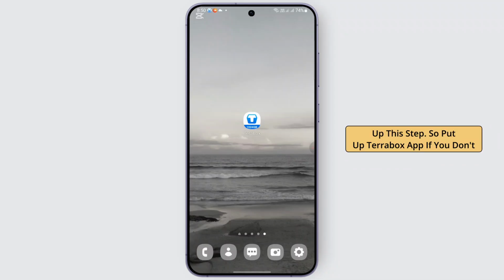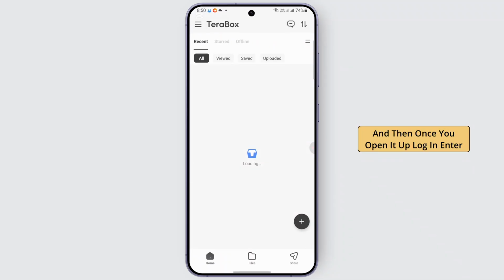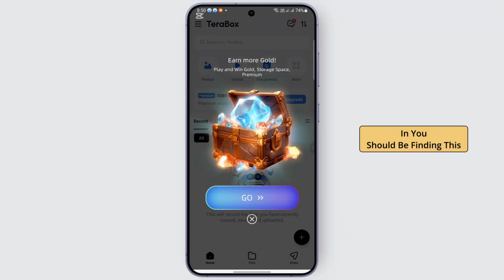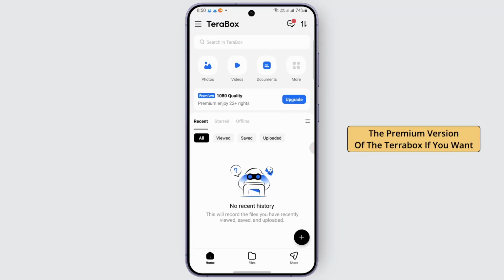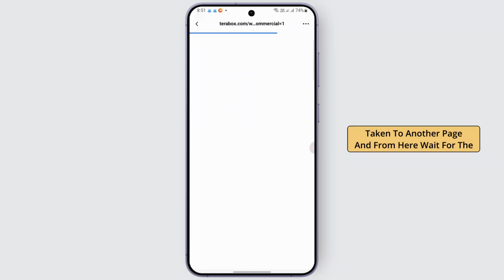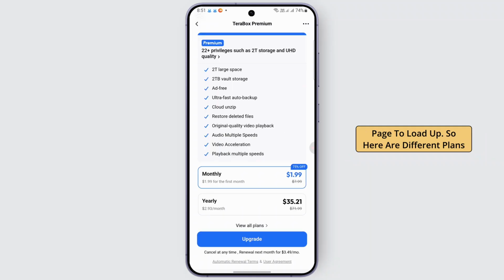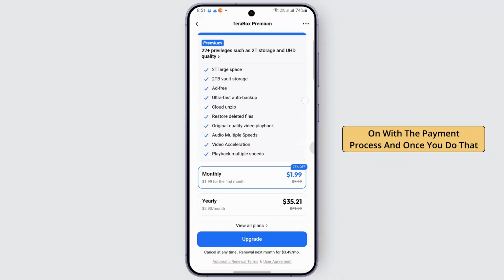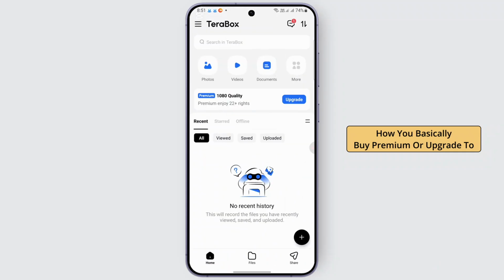How to Get TeraBox Premium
Want to unlock the premium features of Terabox and enjoy more storage and enhanced benefits? This video will guide you through the steps on how to get Terabox Premium quickly and easily. Whether you're asking, "How do I upgrade to Terabox Premium?" or need help with the subscription process, this tutorial has you covered. Learn the steps to access premium features and start enjoying Terabox's full potential today. Watch now to get Terabox Premium!

Timestamps:
00:00 How to Get Terabox Premium
00:10 How Do I Upgrade to Terabox Premium?